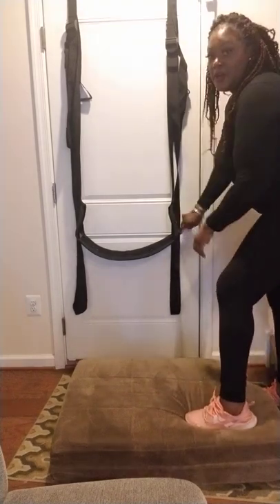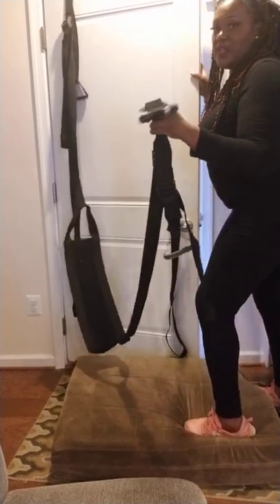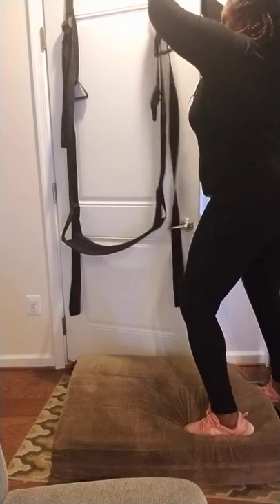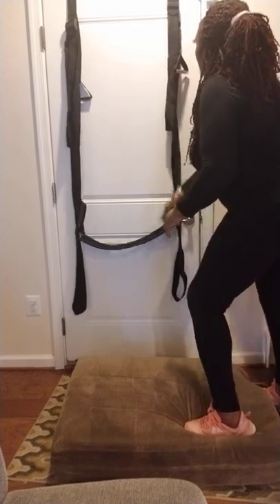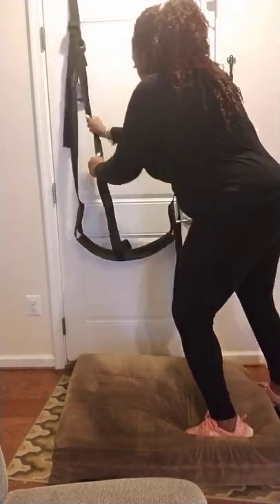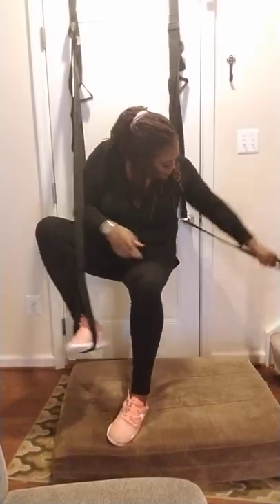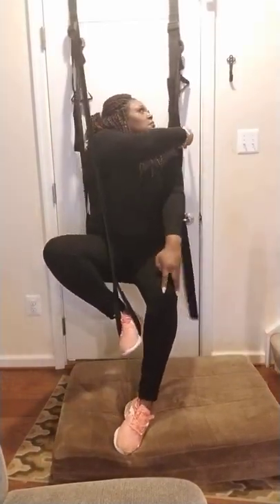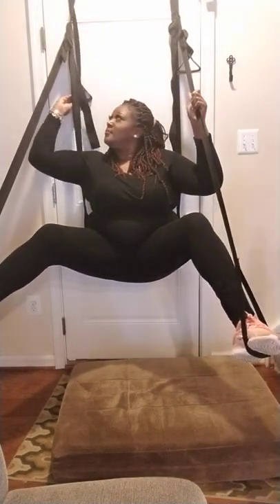Frequent Flyer Door Swing..Pure Romance by Miss Wynter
A demo of an awesome Pure Romance product called the Frequent Flyer Door Swing! It will help you spice up the bedroom!!